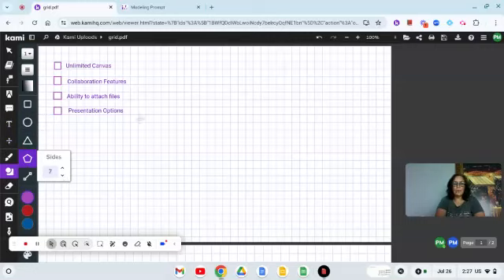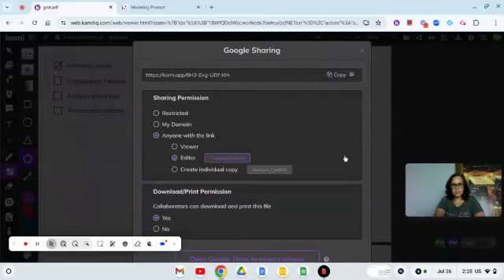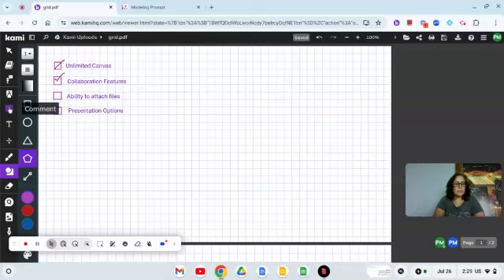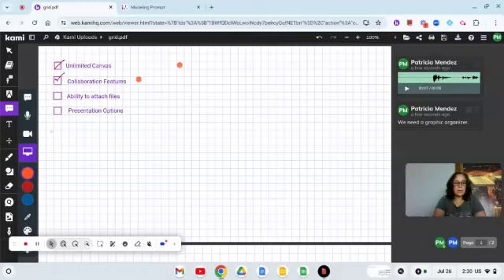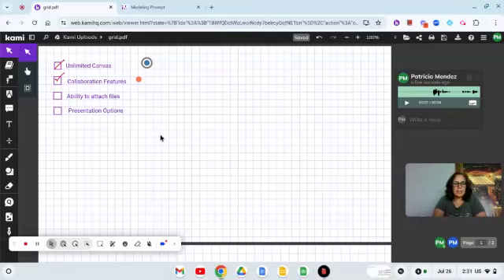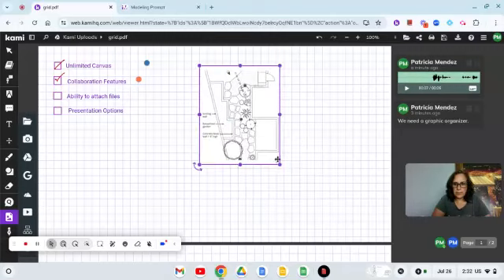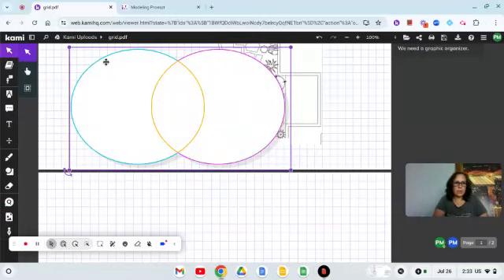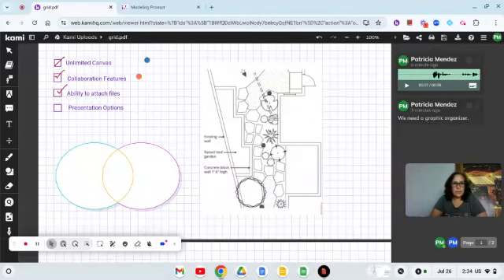Module 11 Assignment 01: Create Screencast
Kami as an online whiteboard.